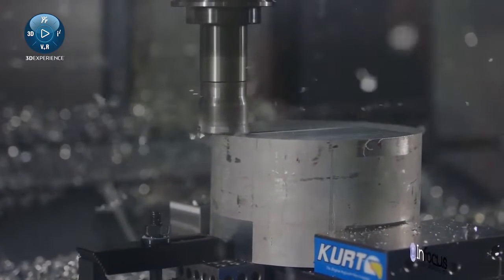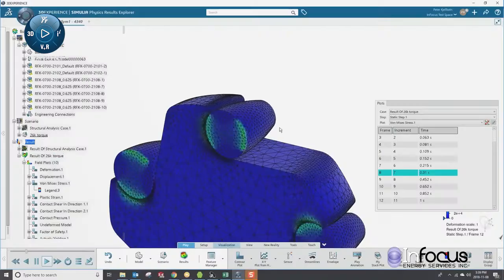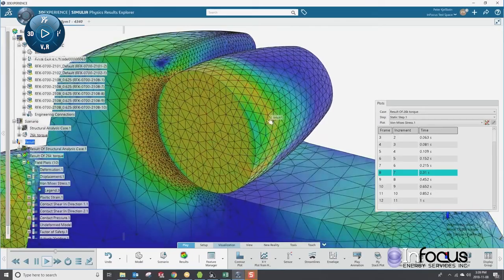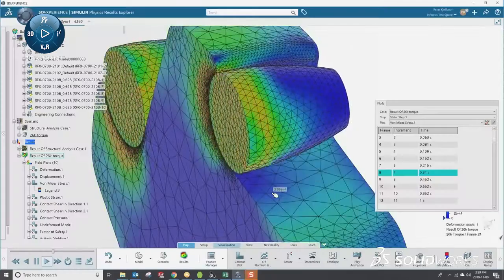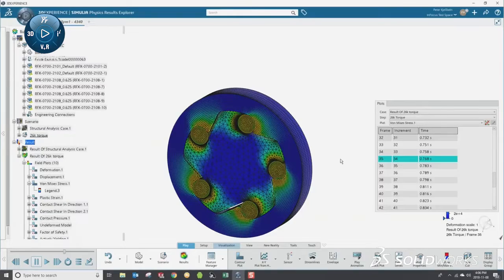InFocus Client Story - Structural Performance Engineer helps InFocus Develop Revolutionary Drills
Success at InFocus is rooted in exceptional talent and progressive tools. They choose SOLIDWORKS Premium 3D CAD software and SOLIDWORKS Simulation Premium, sold and supported by Canada’s own TriMech Solutions.

“SOLIDWORKS is the core of our engineering group,” says Allan Pearson, Founder and Director of InFocus. “It’s the basis for everything we do: modeling, simulation, flow analysis, renderings. We rarely have to rely on other products.”